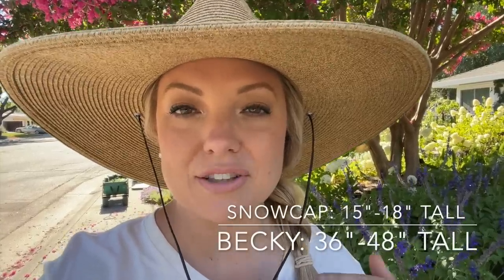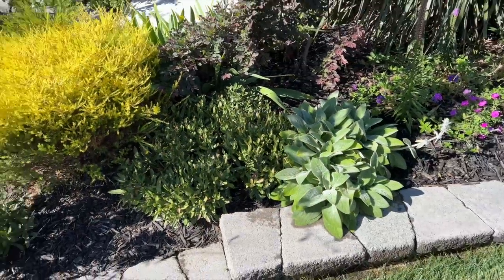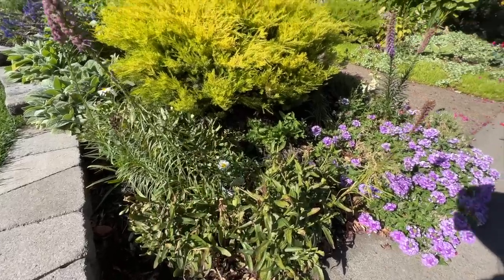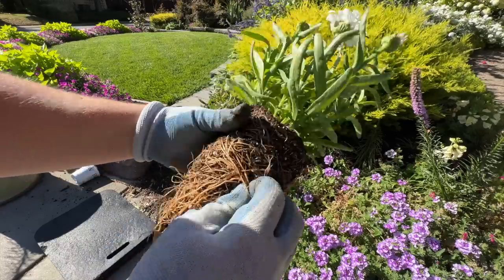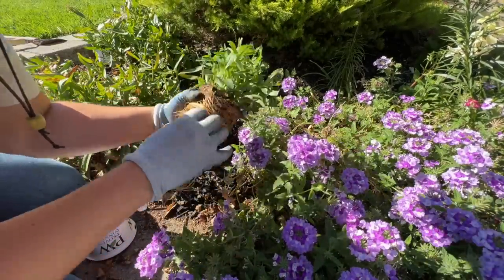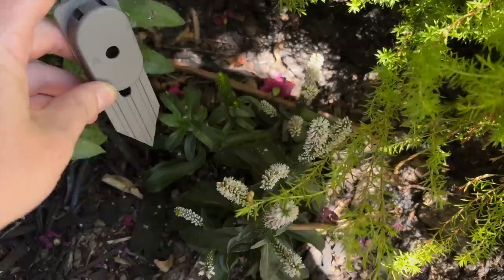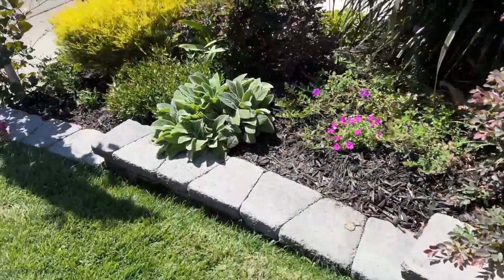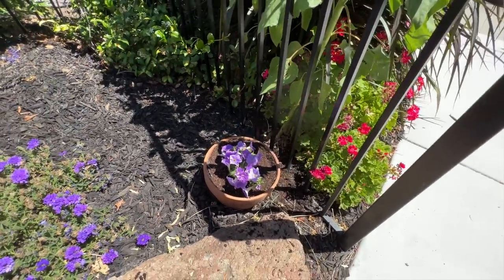Shasta Daisies and MORE ANTS! 🐜🐜🐜 :: Adding Proven Winners Daisy May Shasta Daisies :: Zone 9b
“When I go into the garden, I forget everything.  It’s uncomplicated in my world of gardening.  It’s trial and error, really.  If something doesn’t work, it comes out, and you start all over again.” -Emilia Fox

Welcome! Come join me as I add in more Shasta Daisies in my garden!  I absolutely love this perennial but wish the bloom time was a bit longer!  I think I have a solution for that though!  Oh yea, and ANTS! 🐜 Enjoy!

417 Mace Blvd Ste J # 238